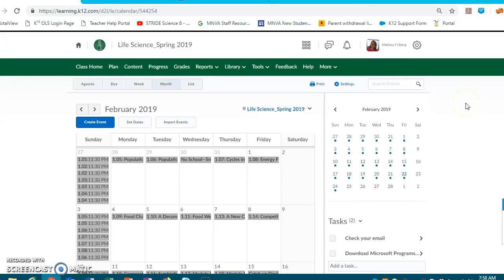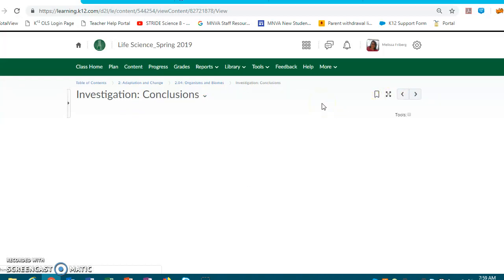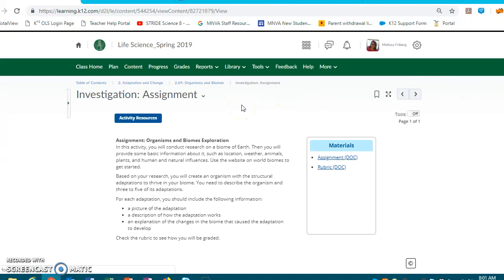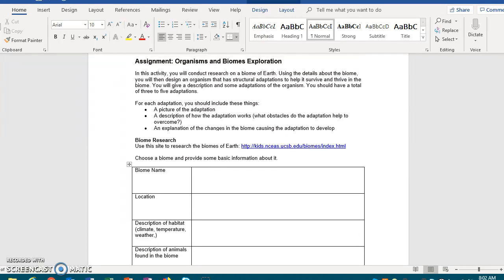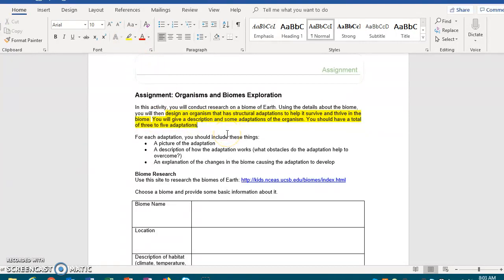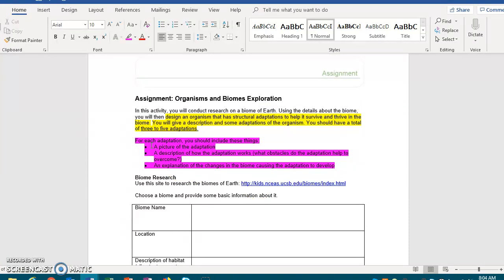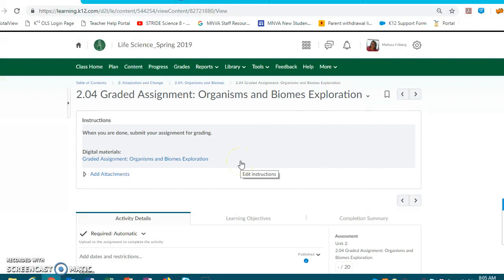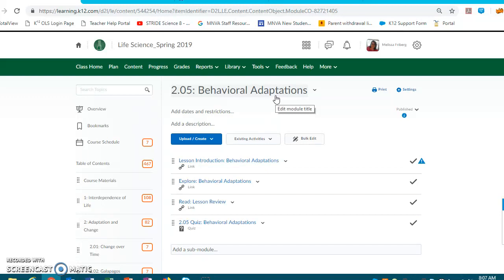Sem 2, Unit 2 Organisms and Biomes